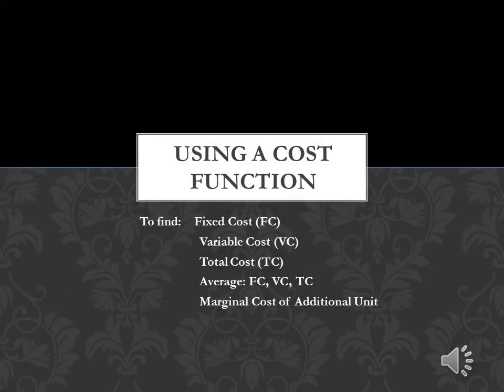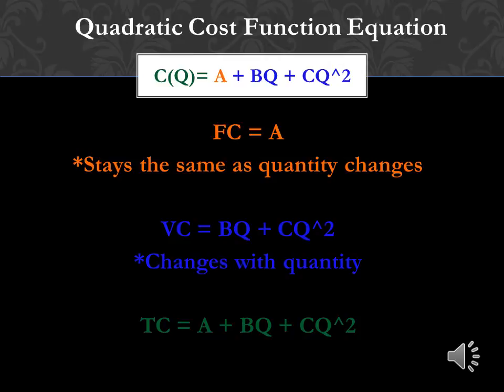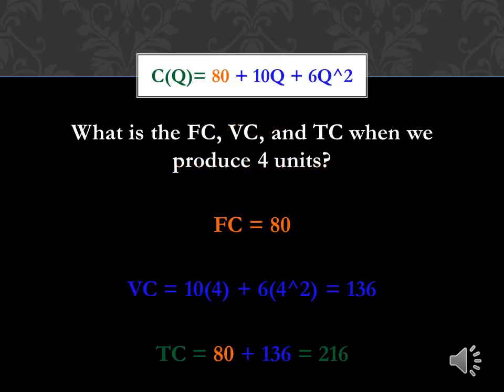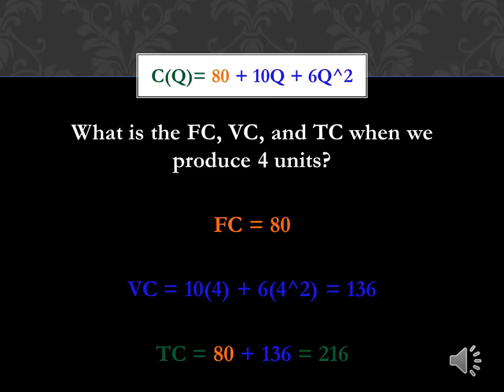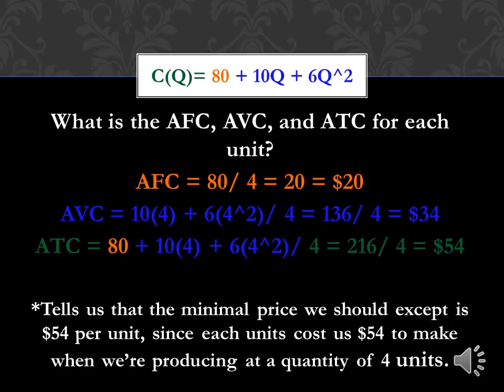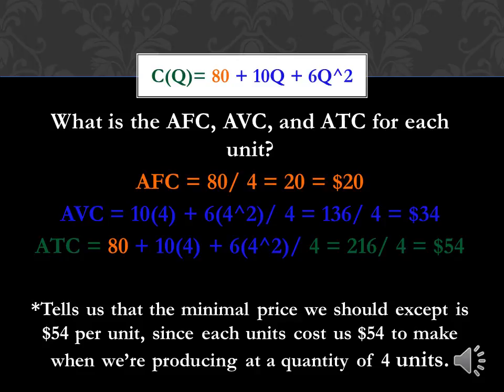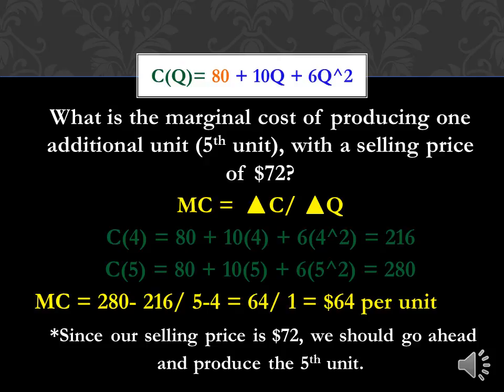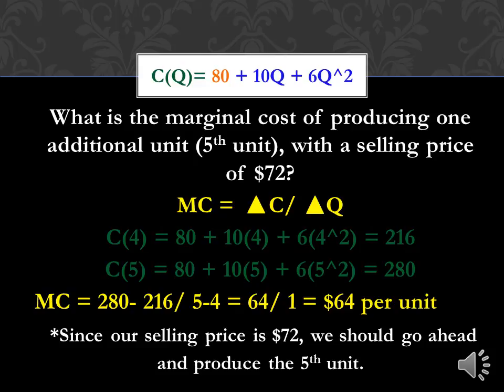Using a Cost Function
How to find fixed cost (fc), variable cost (vc), total cost (tc), afc, avc, atc, and marginal cost of the next additional unit using a cost function equation. Non-calculus way.